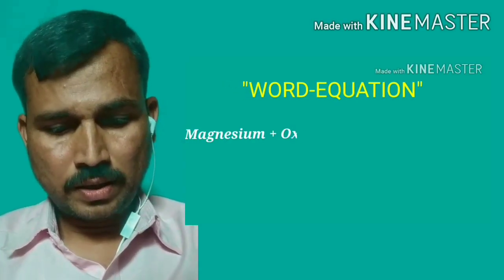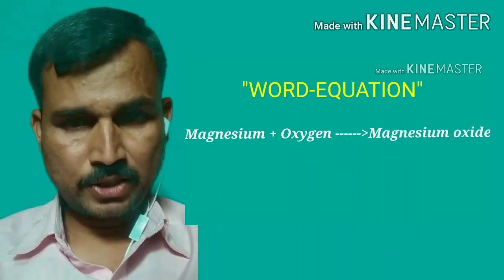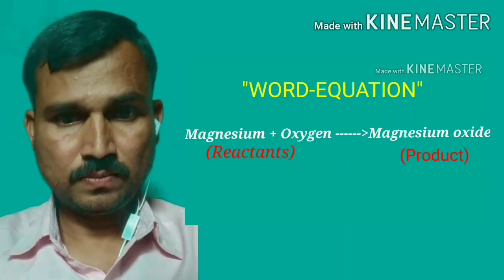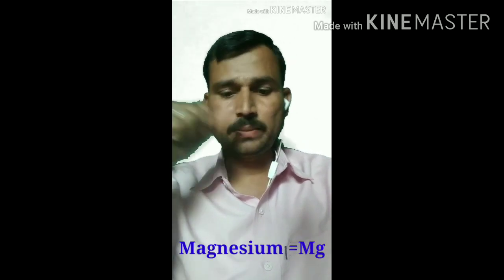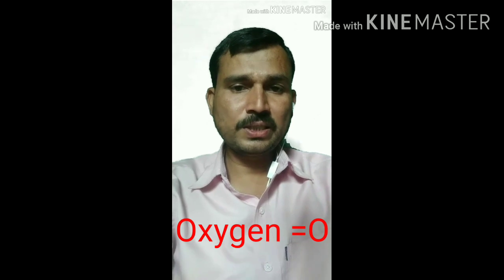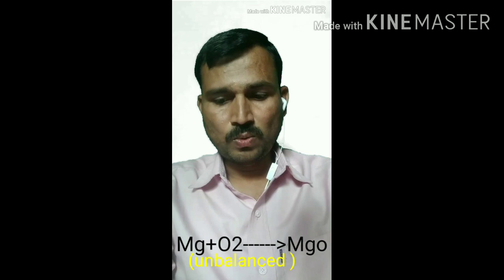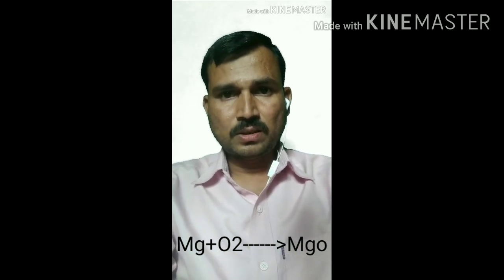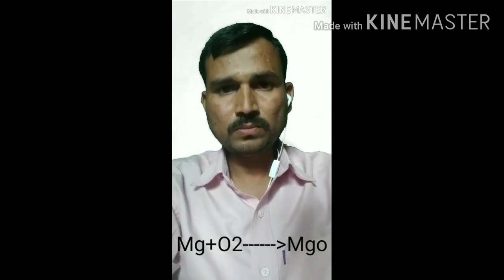X |CHEMISTRY| CHAPTER 1 |Chemical Reactions and Equations.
In next video description i will type  some questions  related with topic covered  so far ok...

Exam date announced.